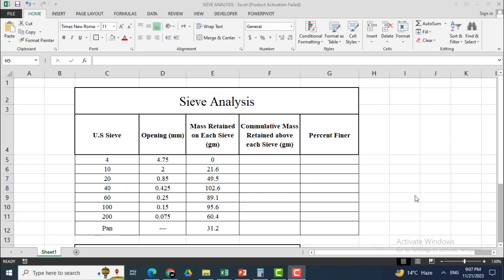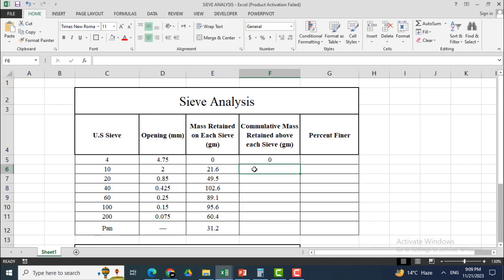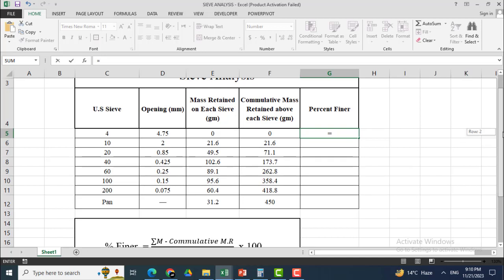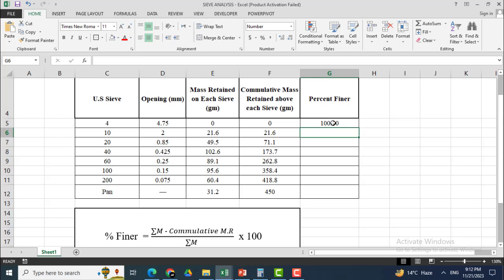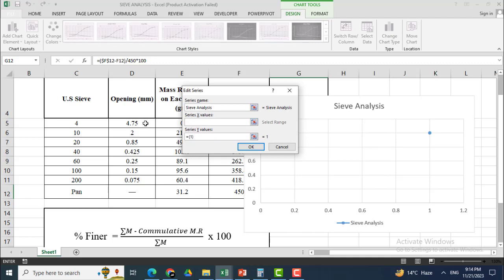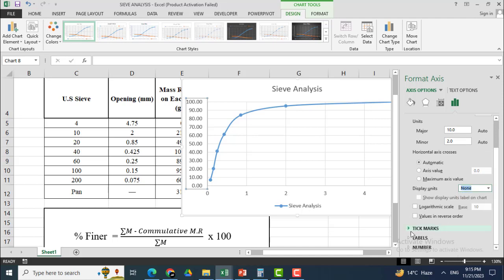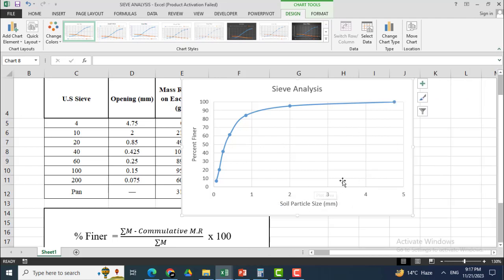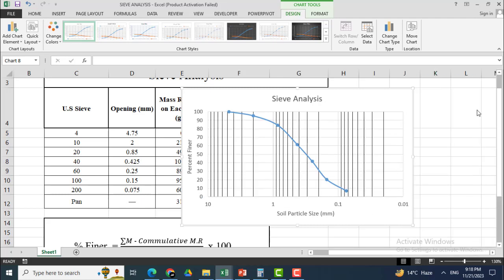Soil Particles Gradation Curve on Logrithmic Scale Using Excel